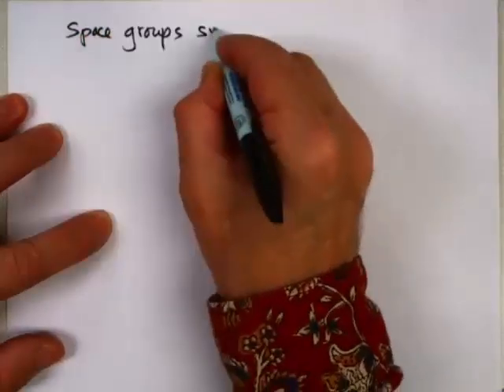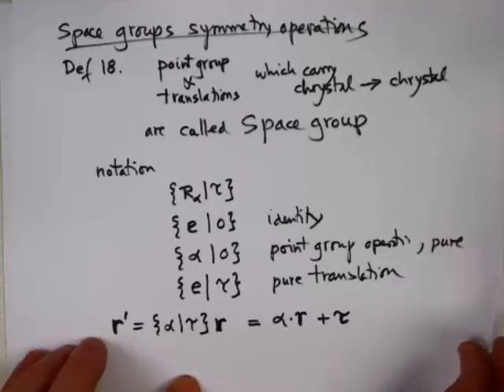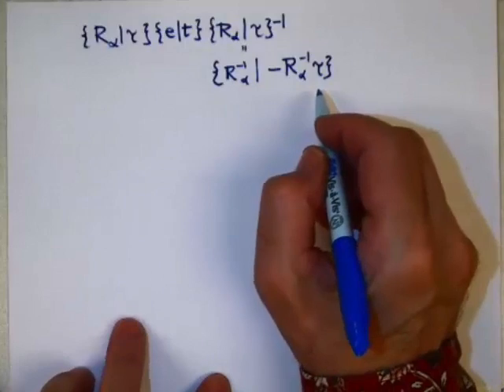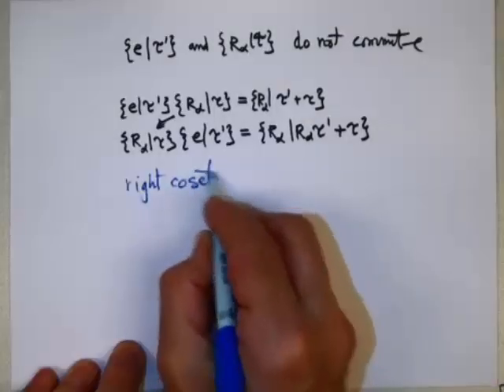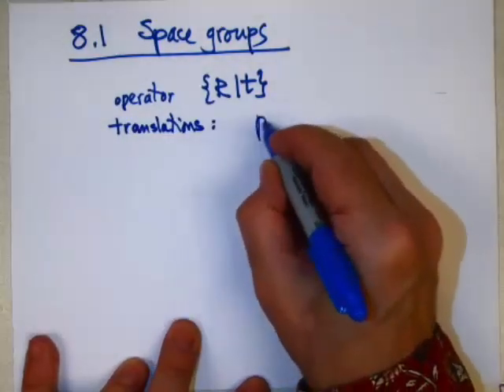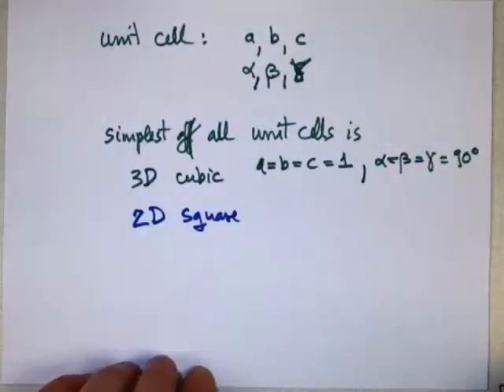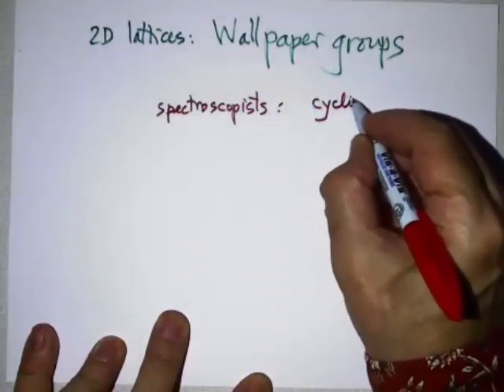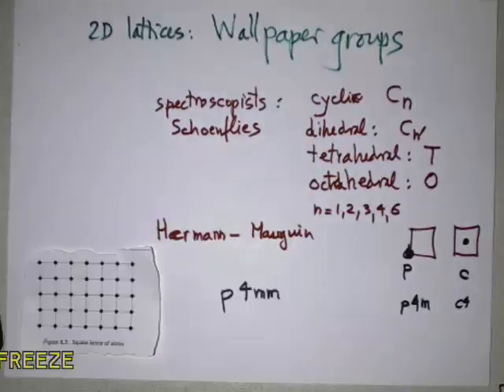Lattices, space groups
Do not listen to this, unless you absolutely must. I apologize for the terrible audio - not sure how it went so bad? But have no time to try to improve it...

Georgia Tech Group Theory course PHYS-7143-19,
week 8  lecture 15
for reading materials

GroupTheoryWeek8lect2